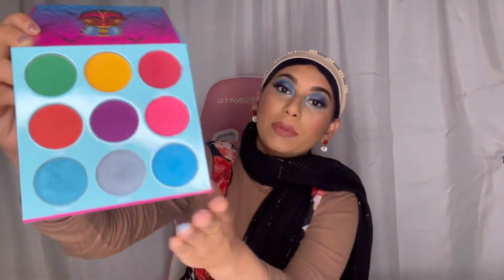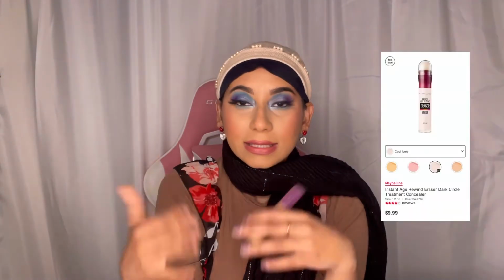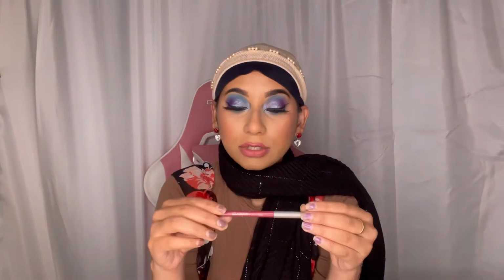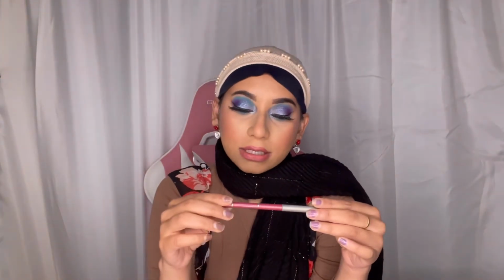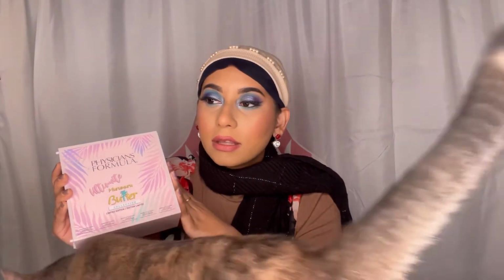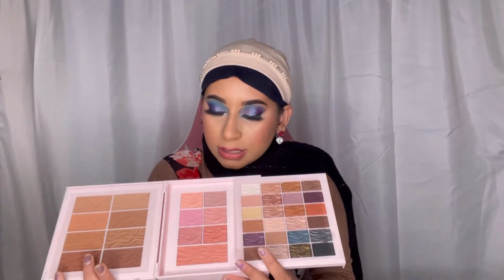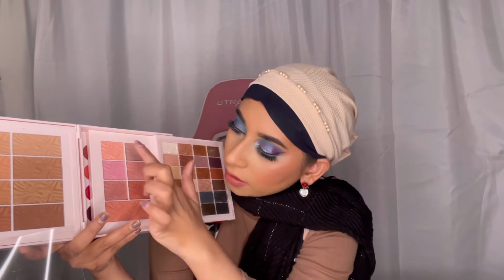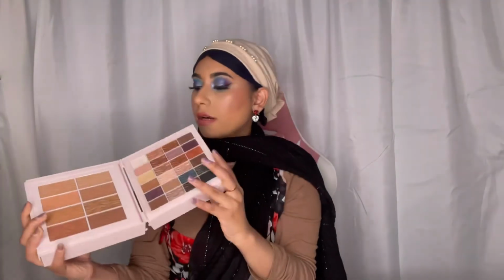The Best Affordable Makeup at the Drugstore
Thank you for joining me today in discussing amazing quality products at the drugstore to give you the perfect makeup look!!

Products mentioned in the video:

Loreal Infallible 24Hr Freshwear Foundation
Maybelline Tattoo Studio Eyeliner
Juvia’s Place Warrior 3 Eyeshadow Palette
Elf Eyeshadow Primer in Sheer
Maybelline Instant Age Rewind Dark Undereye Concealer
Essence Lash Princess Mascara
Eylure London Lashes in No. 6
Wet n Wild Cream Contour and Highlight Duo Stick
Physician’s Formula Murumuru Butter Bronzer in Dark Bronze
Physician’s Formula Ultimate Murumuru Butter Collection
Jordana Easyliner Eyeliner
Elf Srsly Satin Lipsticks